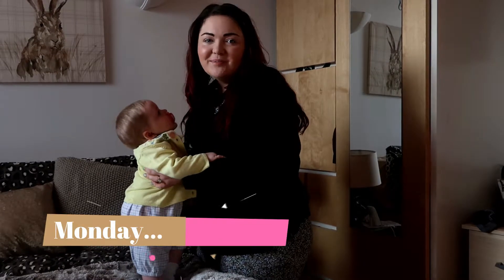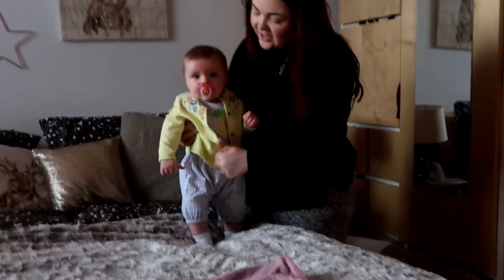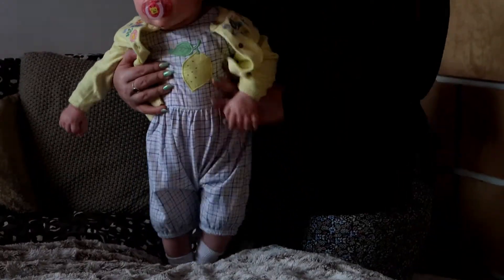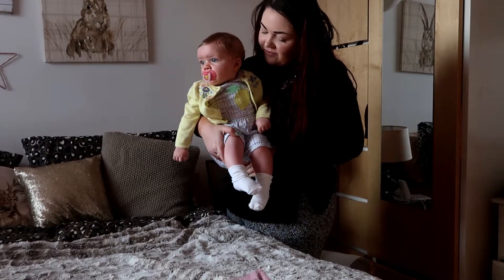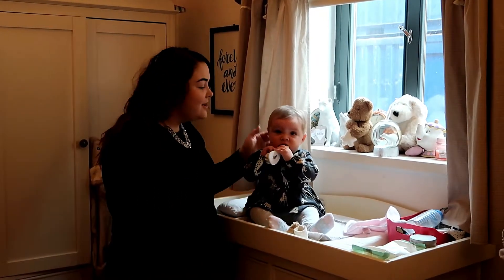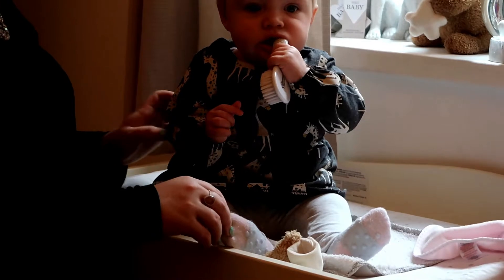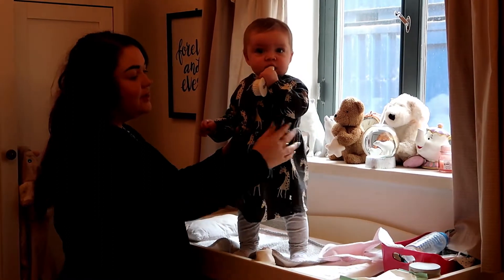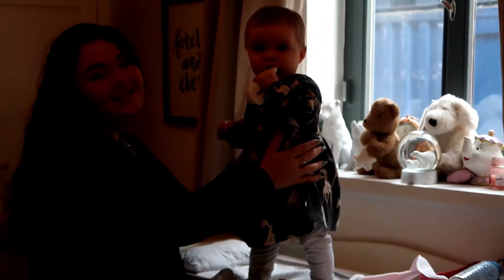What Matilda wore in a week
Hello and welcome to Mama Bear Hewett's channel.

My name is Evie and I am 22 years old. I am a mummy to a 9 month old little girl called Matilda. I post videos on my channel all about being organised, shopping, beauty and not forgetting being a mummy.

Today's video is all about Matilda! I have filmed her outfit everyday for a week to show you the sort of clothes I like. I buy most of my clothes for Matilda from next, M&S or mothercare.

Make sure you let me know which is your favourite outfit!

Follow us over on instagram for daily updates @mamabearhewett

Evie, Conor and Matilda x